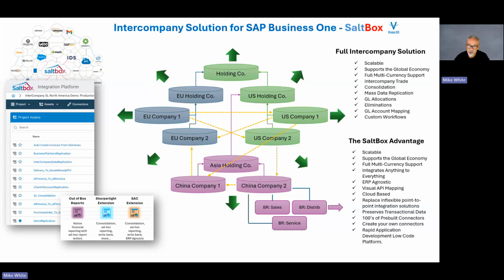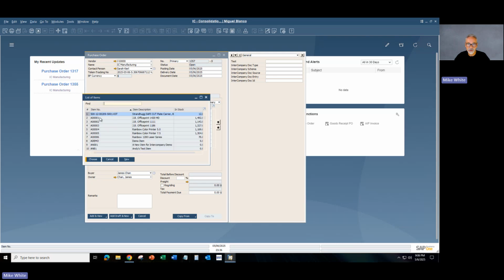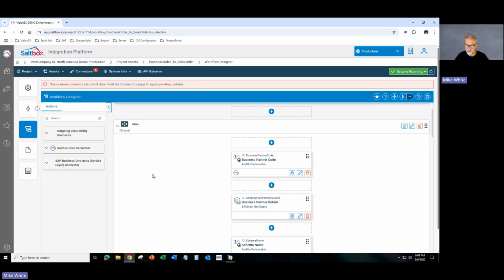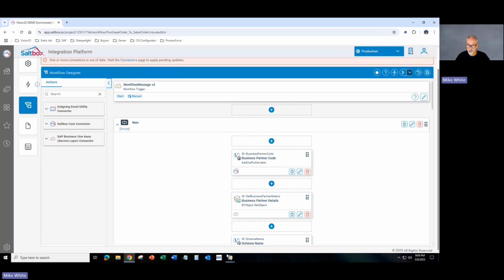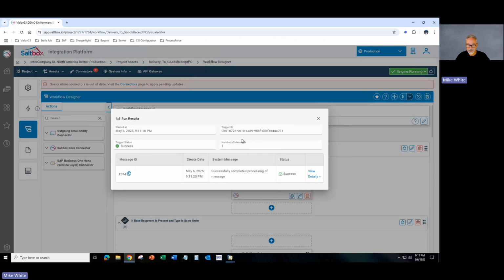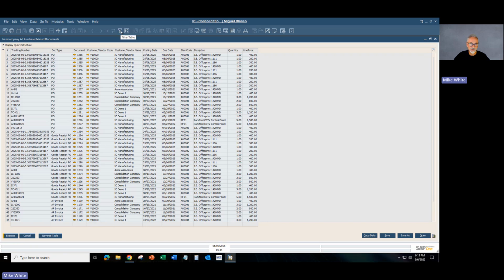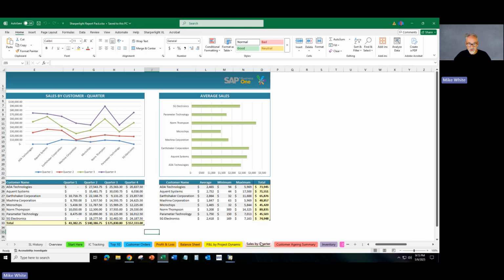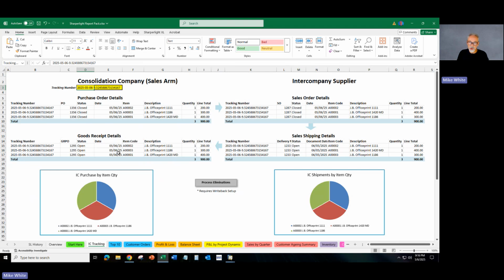SAP Business One Intercompany Trade with SaltBox and Sharperlight for Reporting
Here is a demonstration of Intercompany Trade between two SAP Business One ERP Solutions. Then using SharperLight, all of the related Intercompany transactions are reported onto a single dashboard. The SharperLight Write Back capabilities enable Eliminations to be journaled with a click.

With over 90K SAP Business One installations around the world, it's not uncommon for many enterprises to be running SAP Business One within their business ecosystem. The beauty of SaltBox and SharperLight, is that they are ERP agnostic. Meaning, this Intercompany solution will work with not only SAP Business One, but other ERP solutions as well.